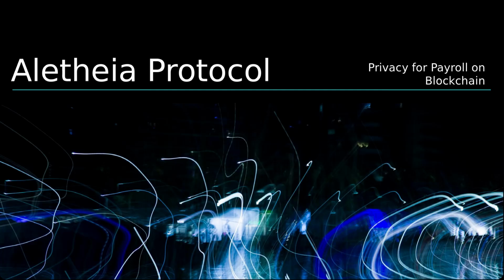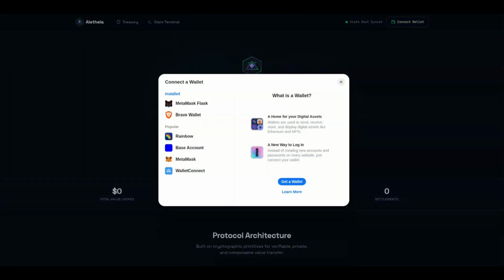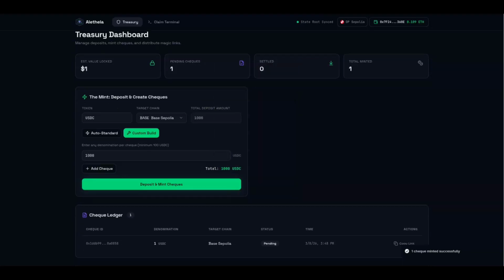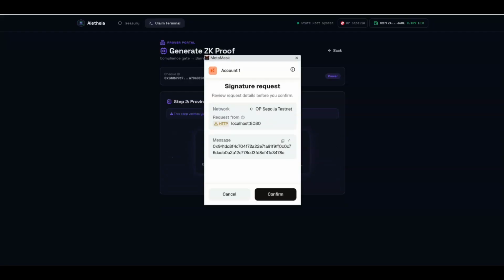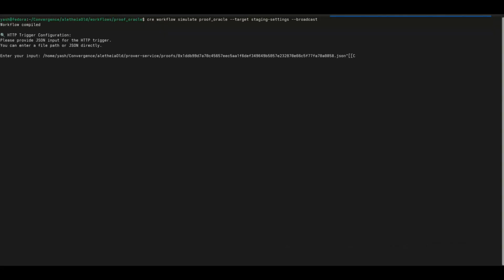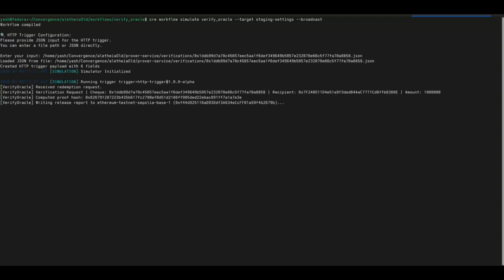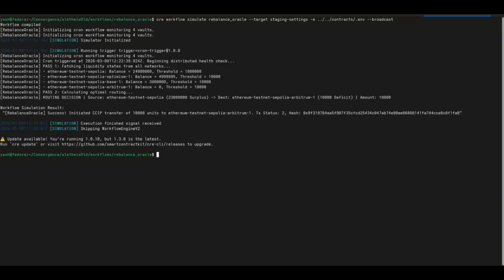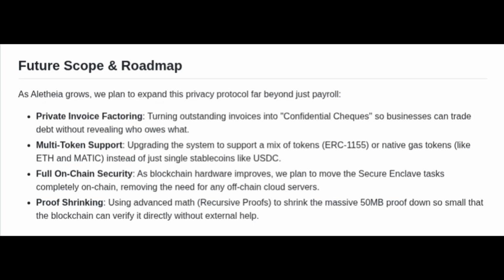Aletheia - Chainlink Convergence Hackathon